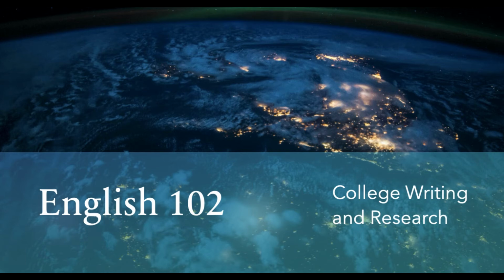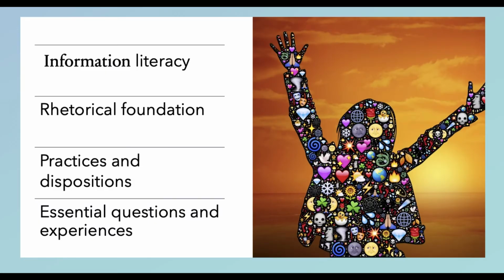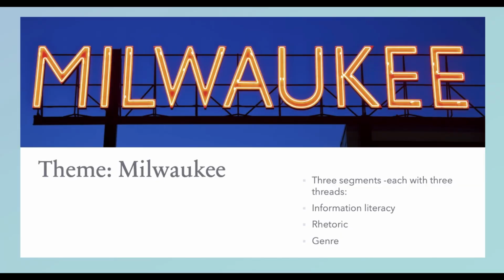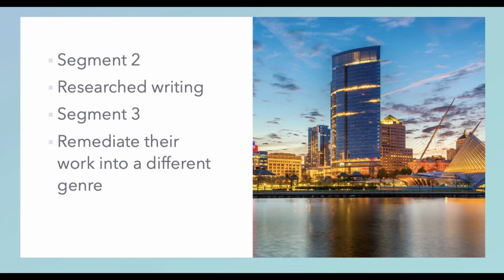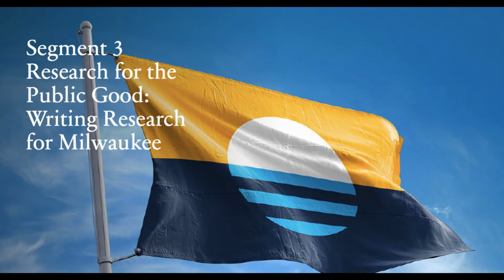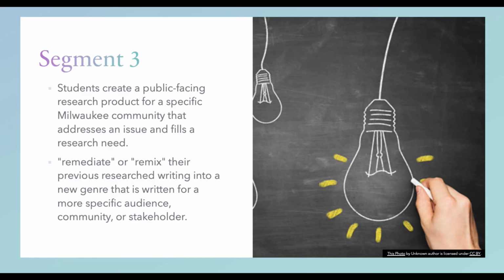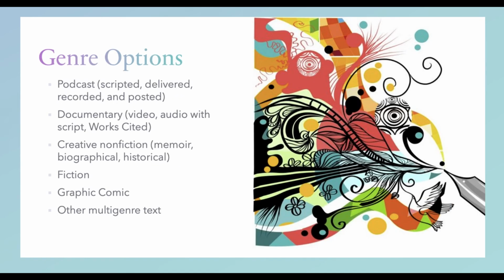Compassionate Pedagogy: Teaching Grad Ss to Teach & Integrating CW in Composition, Vigoren, et al.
Full title: “Compassionate Pedagogy: Teaching Graduate Students How to Teach and Integrating Creative Writing in the Composition Classroom,”  Casey O'Ceallaigh, Daphne Daughtery, Gitte Frandsen, and Beth Vigoren

Presentation for the Virtual Creative Writing Studies Conference 2021